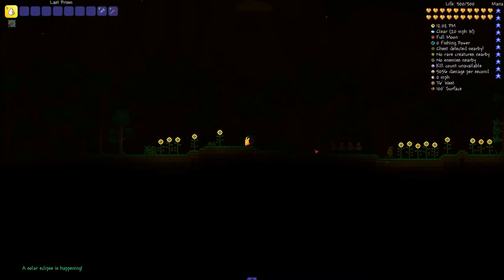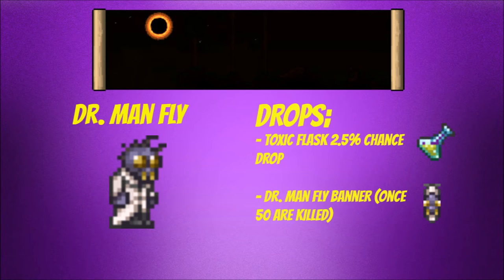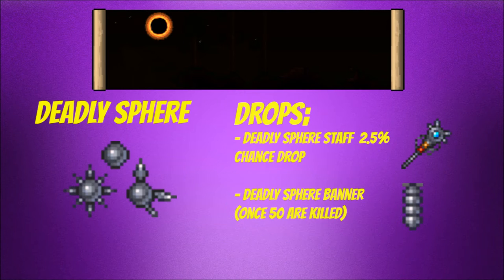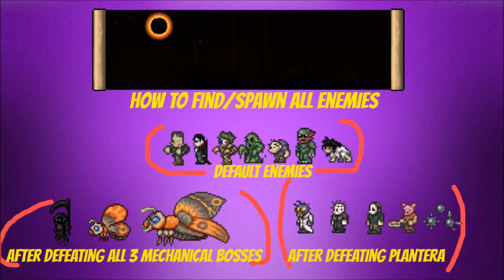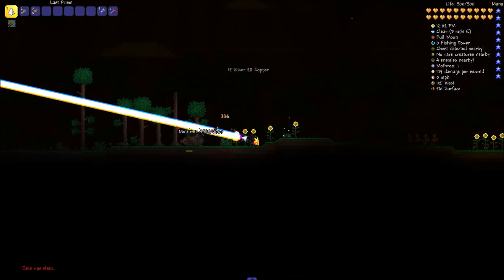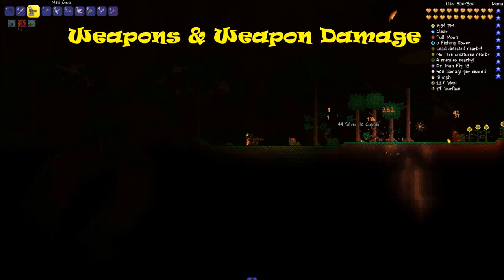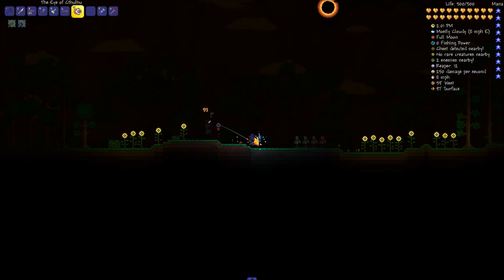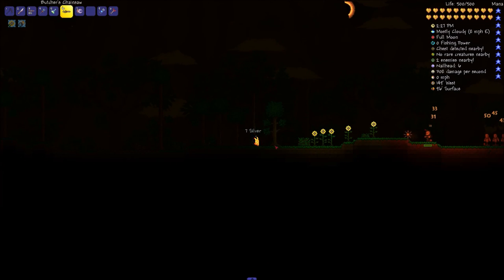Terraria Console/Wii U/3DS | 1.3 Upcoming Features | Solar Eclipse Guide + All Enemies + All Weapons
In this video I go over Updated Solar Eclipse with a lot of new additions, this is a 1.3 feature.